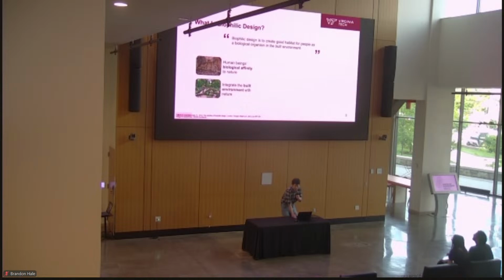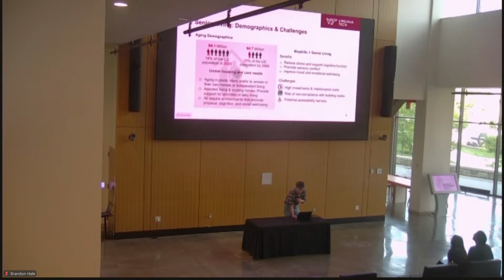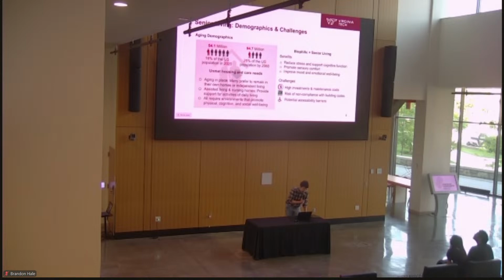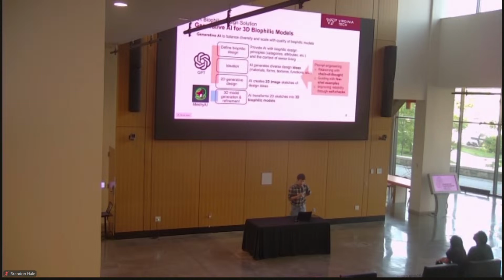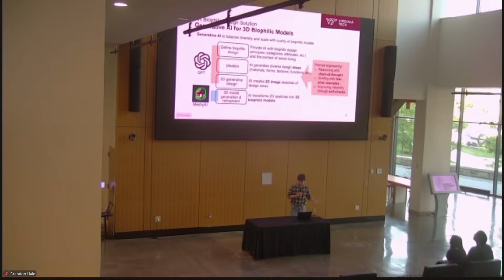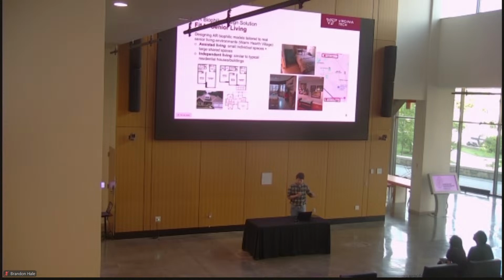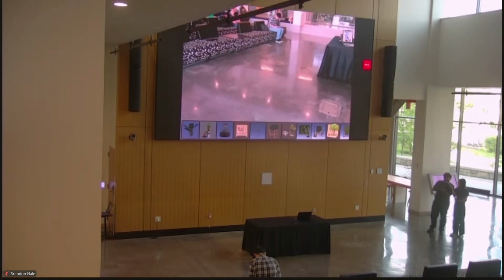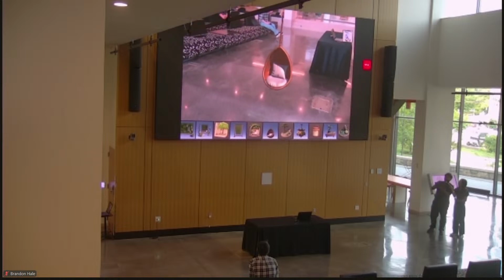ICAT Playdate — Enhancing Living Environments: Immersive Biophilic Spaces for Older Adults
Biophilic design is an architectural and interior design approach that aims to enhance the connection between people and nature within the built environment. It has been shown to benefit the well-being of older adults, a population that is growing in the United States. This project seeks to integrate the indoor environments of senior living facilities with virtual experiences of the natural world by creating a immersive biophilic space through mobile augmented reality (AR).